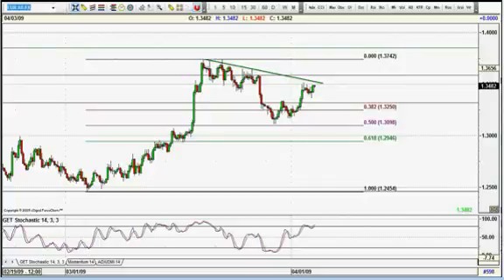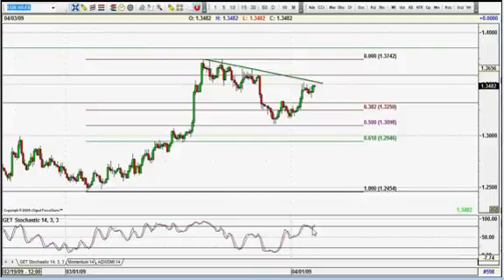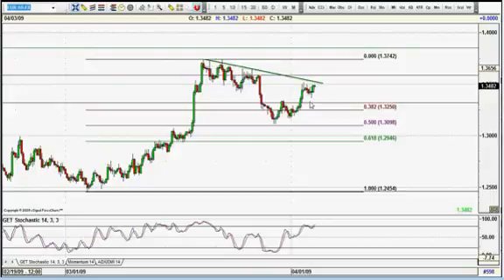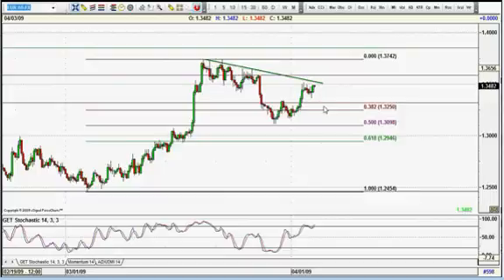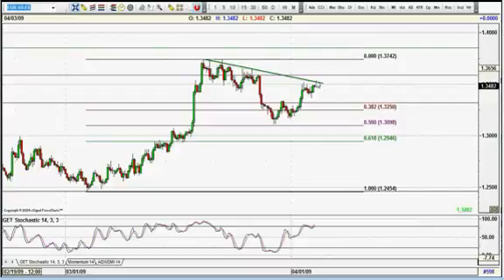ww 040409 2